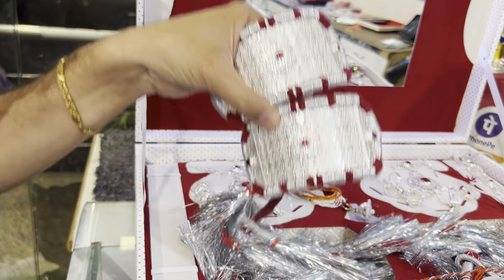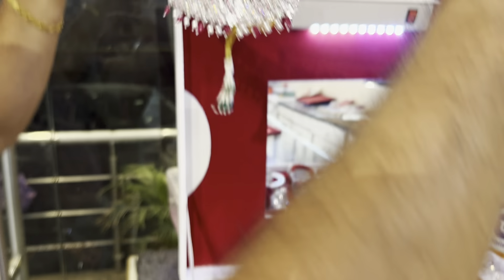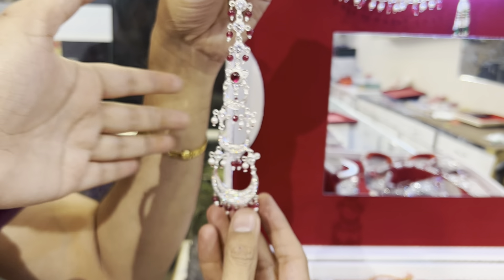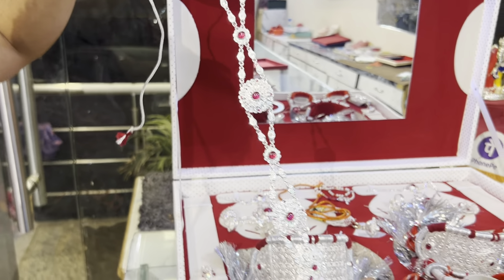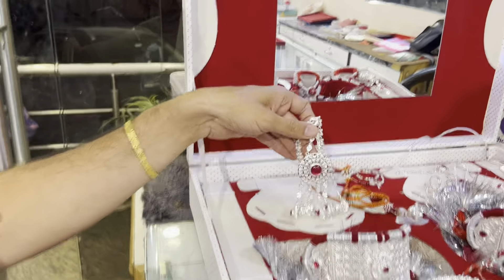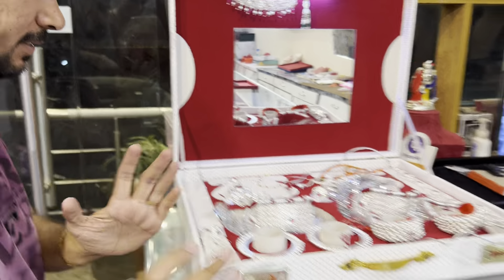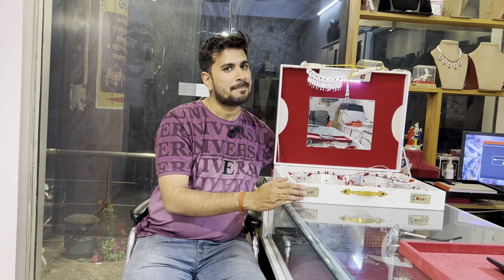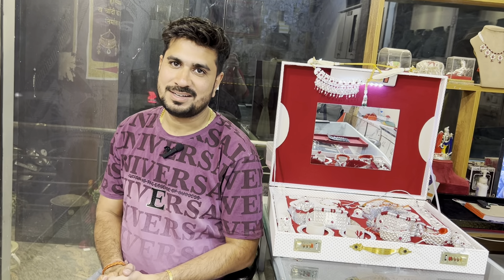Silver full jewellery @mgj #9001551991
Mahaganpati jewellers

Prop .     Pankaj soni
Add.       Mahaganpati jewellers near
               U. S. Paradise Khirni Phatk
                  Jhotwara jaipur
Insta id : I'm on Instagram as mahaganapati.jewellers. Install the app to follow my photos and videos.